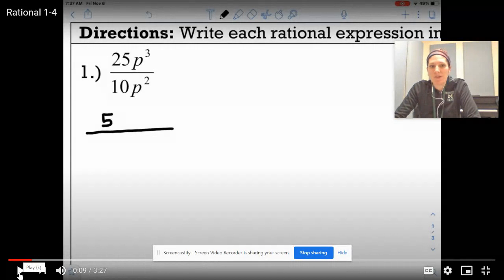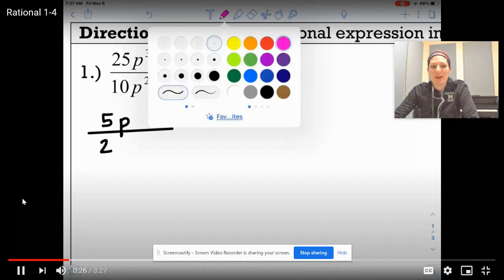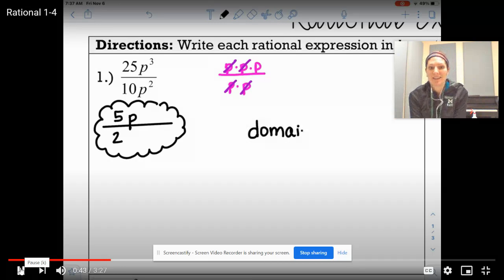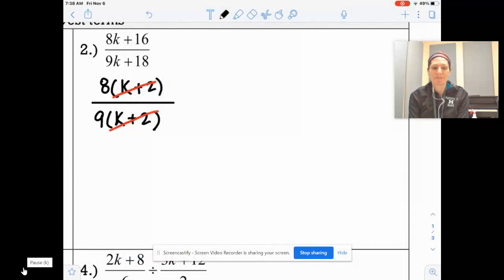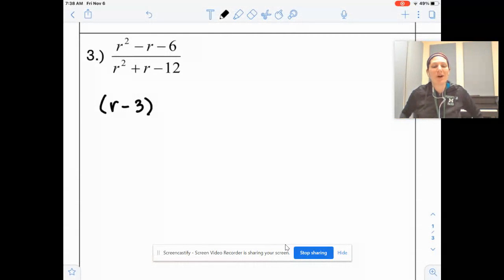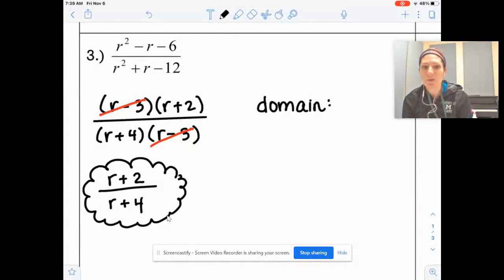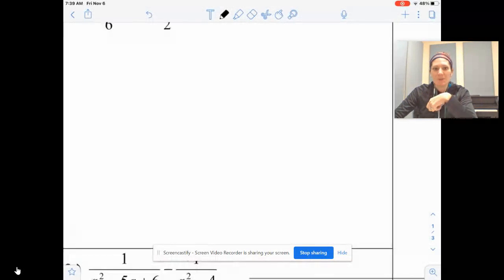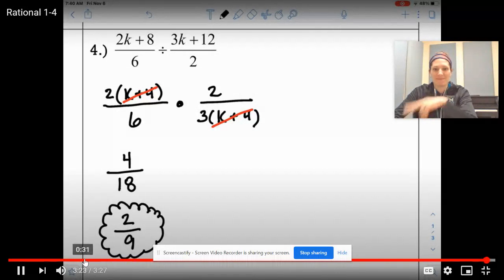Rational Algebra 2 1-4